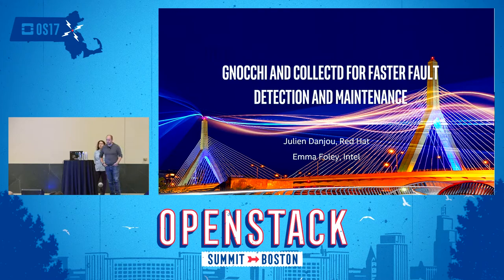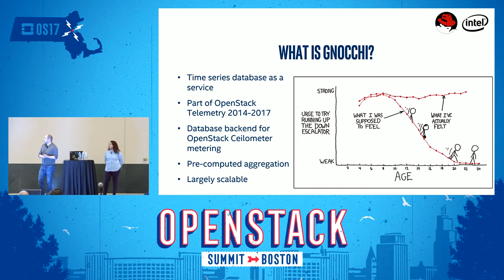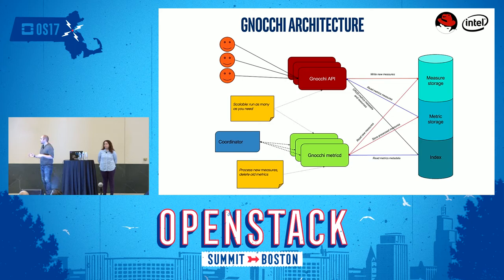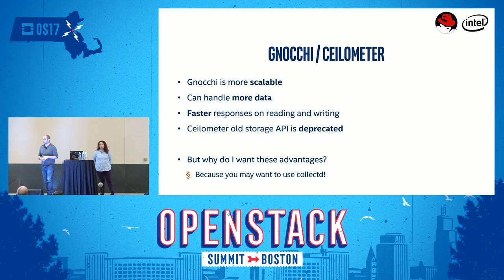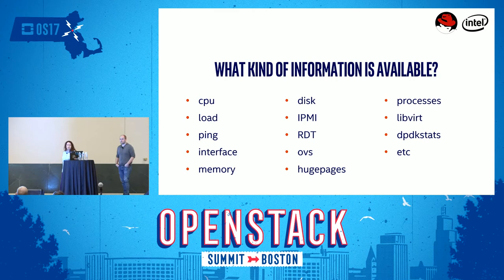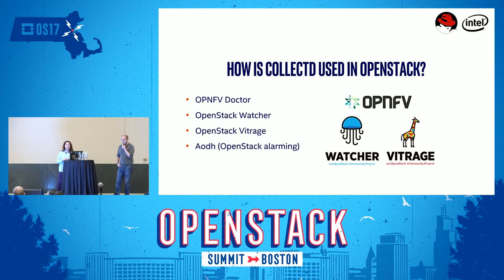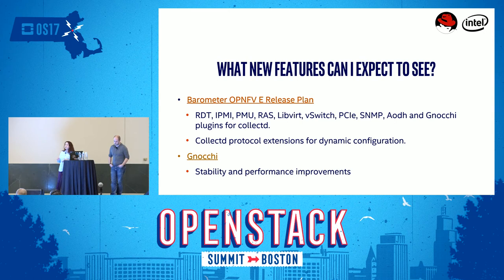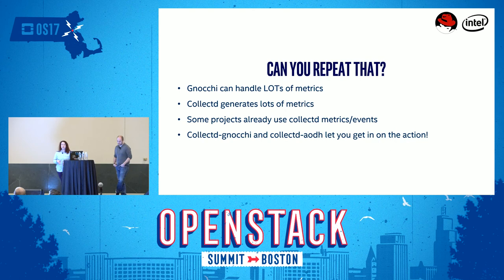Gnocchi and Collectd for Faster Fault Detection and Maintenance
Collectd is a system statistics collection daemon that reads system metrics and writes them to various formats. Much work has been done to expose more platform statistics as well as statistics from software applications (enabled by OPNFV barometer). These stats were previously made available to OpenStack via Ceilometer, and now via Gnocchi. Gnocchi provides a times series metric storage service which enables users to capture OpenStack resources and the metrics associated with them. Aodh provides